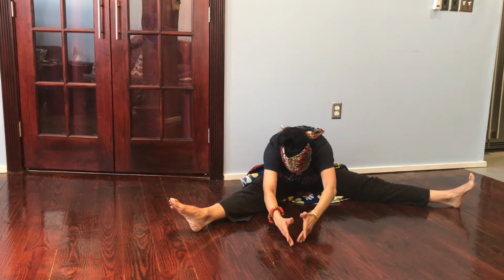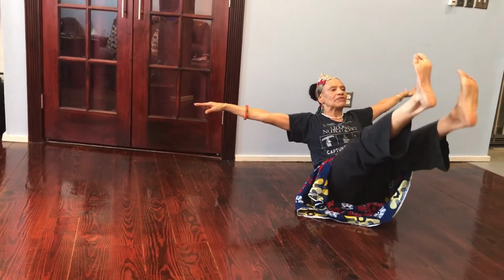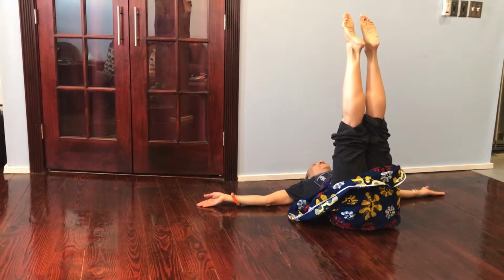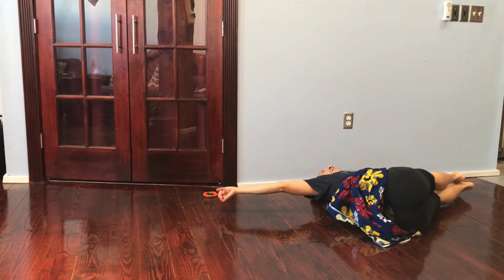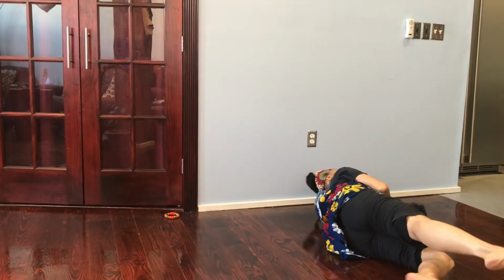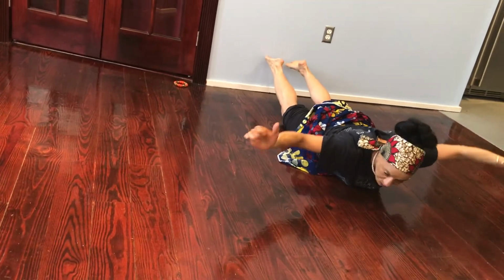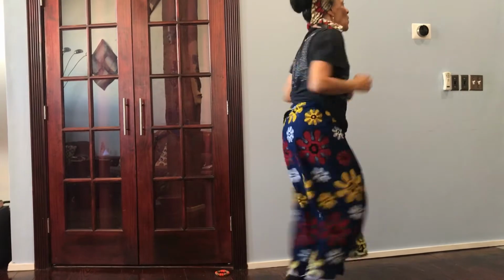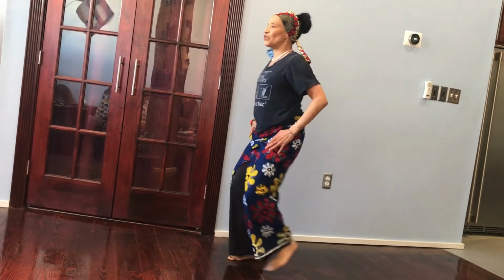African Dance Pt 3-2 Ms Theresa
Ms Theresa African Dance class part 3-2